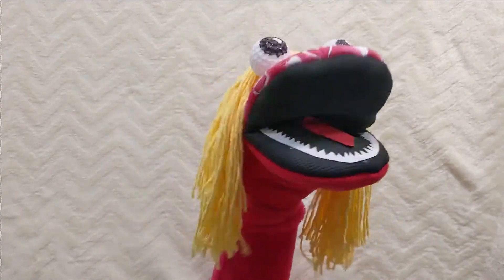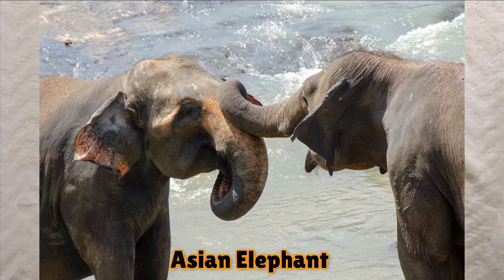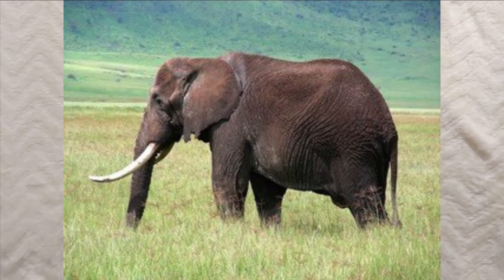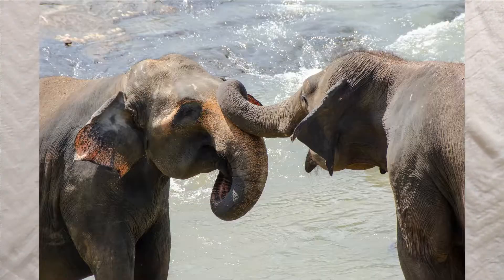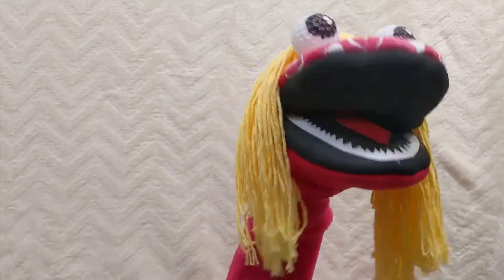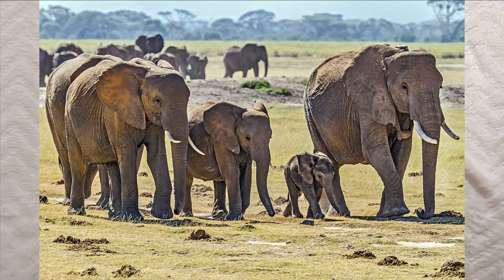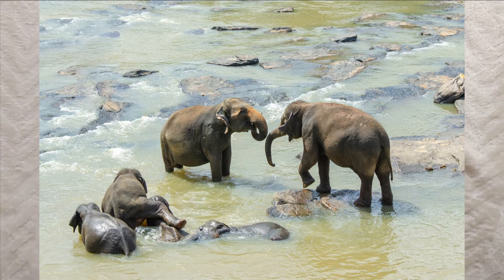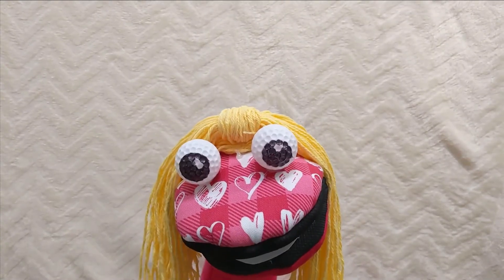Fun Facts for kids - Elephants || Educational Videos For kids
Fun Facts with Aishu!!!
Educational videos for kids.
Let's talk about Elephants today.
Elephants!